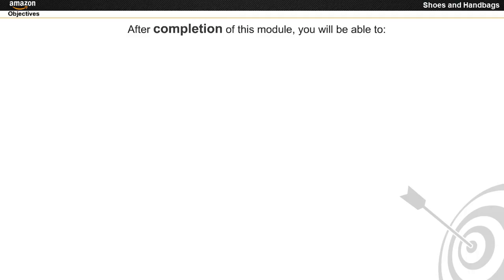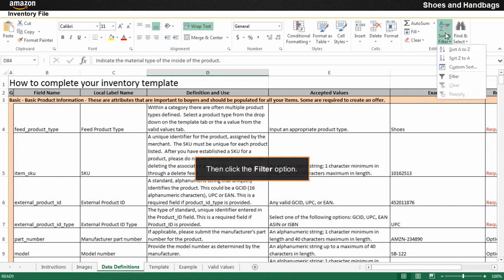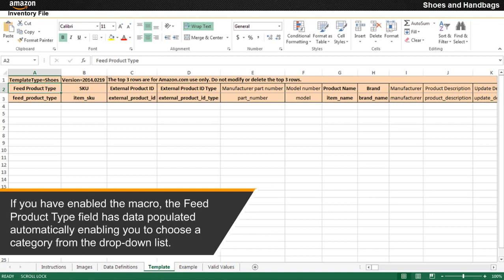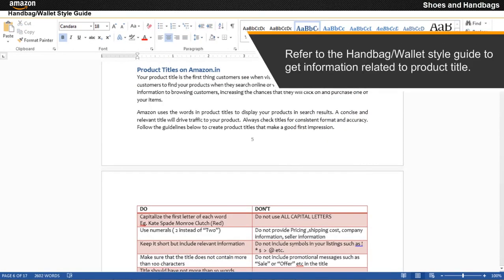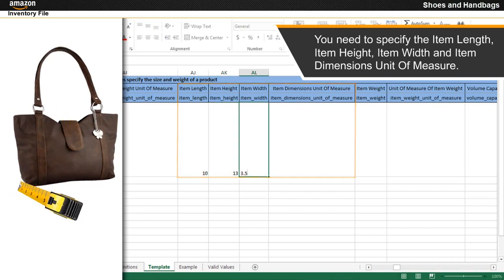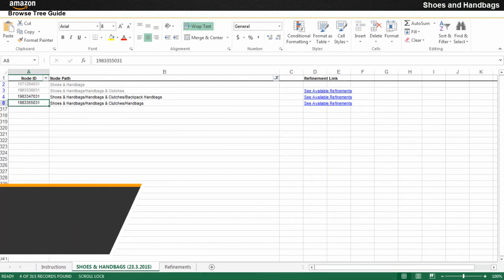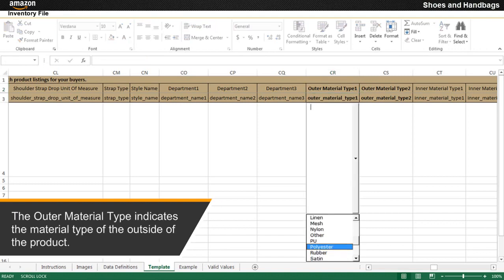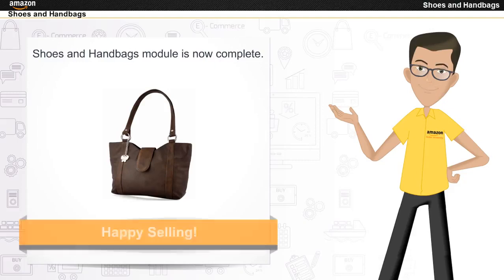How To Fill Flat File Template Shoes and Handbags Category On Amazon in English